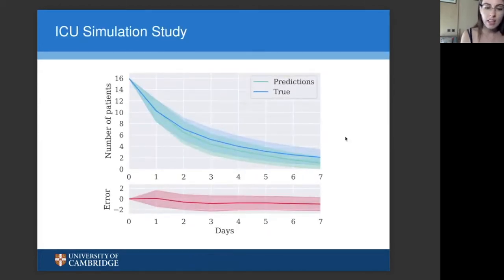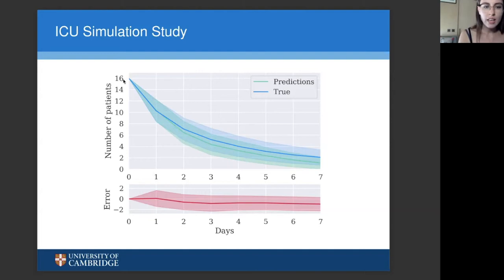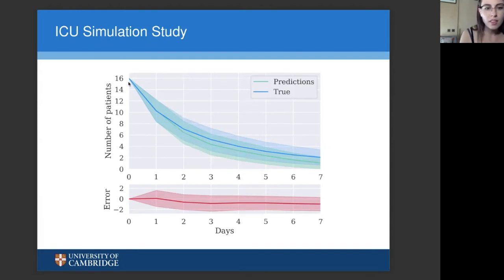ICU Simulation Study